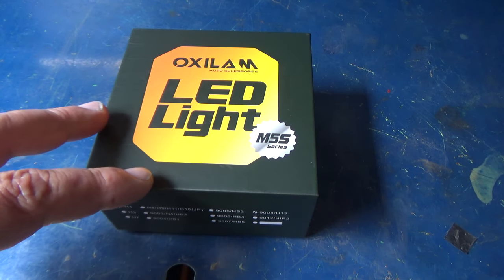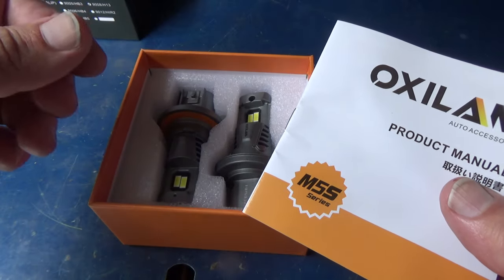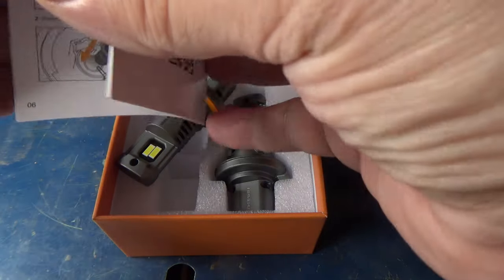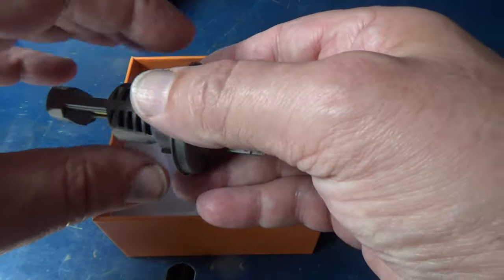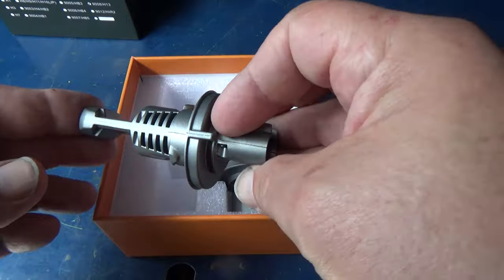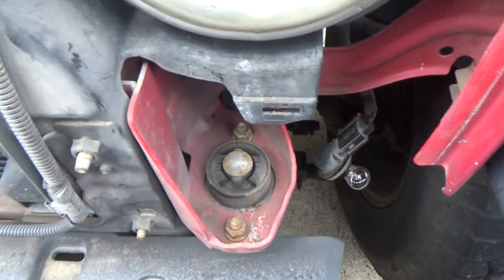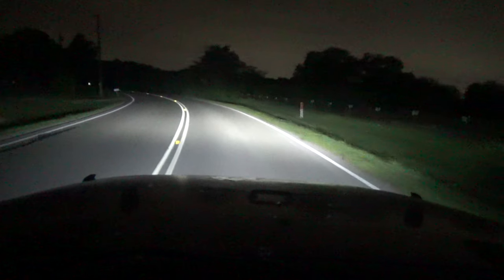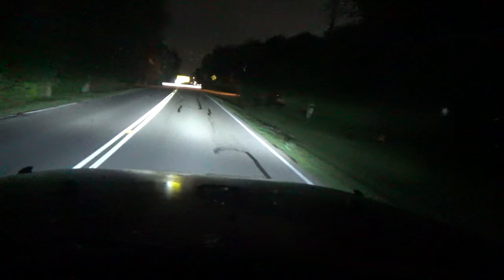The OXILAM M5S LED Super Bright Headlight Bulb could be the Best Bang for the Buck.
This all-aluminum OXILAM fanless 9008 H13 LED headlight bulb is super bright and fanless.
OXILAM Newest H13 9008 LED Bulbs, 800% Ultra Brightness,
OXILAM Upgraded H13 LED Bulbs, 60W 600% Brighter

737mechanic Amazon Store Front